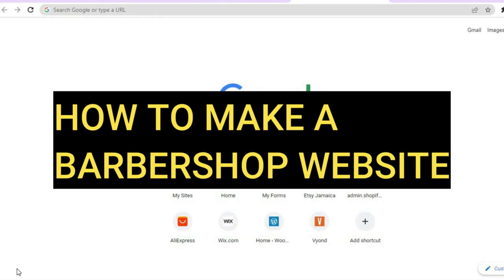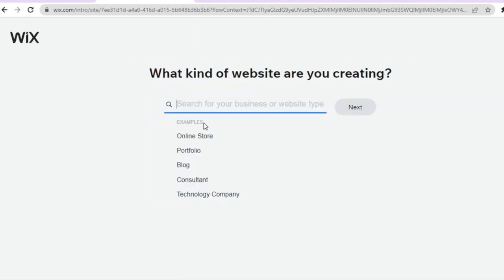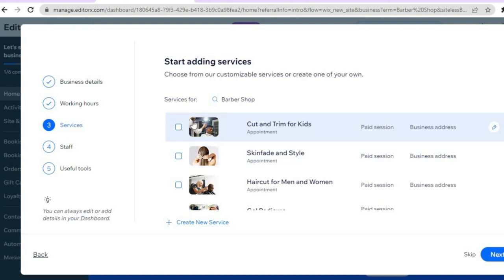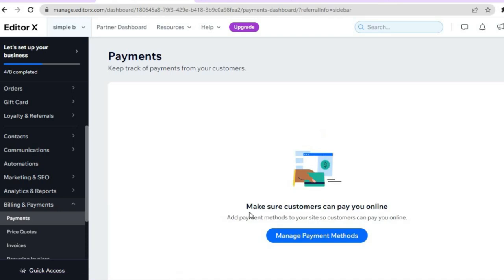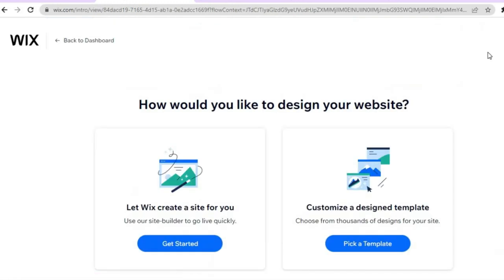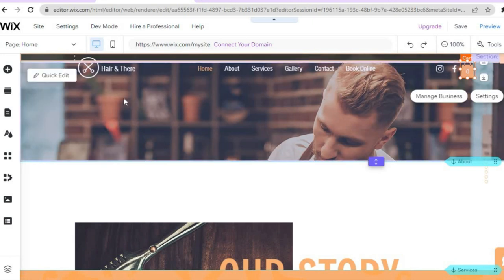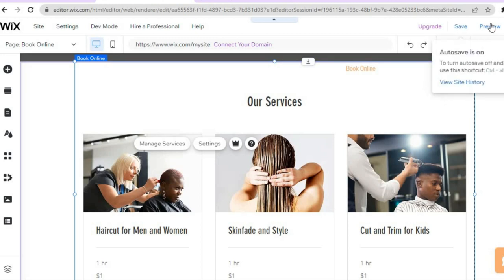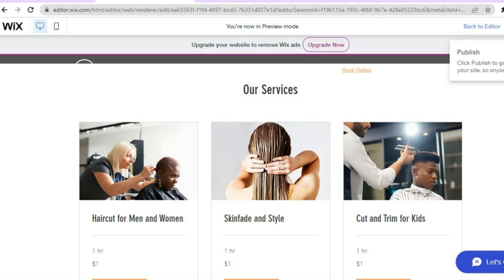HOW TO MAKE A BARBERSHOP WEBSITE ON WIX